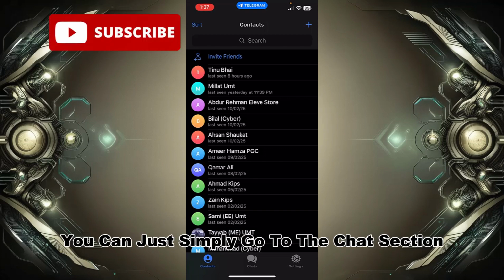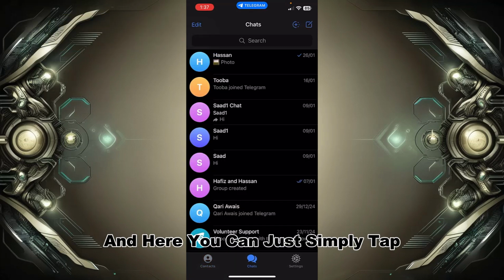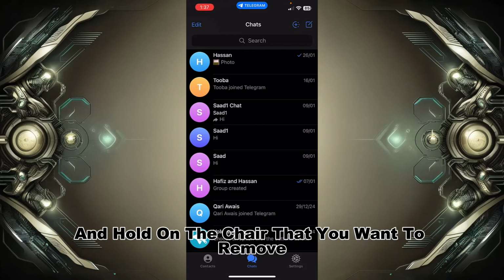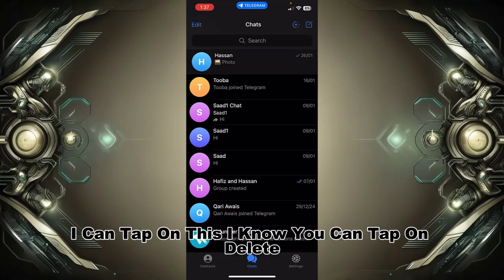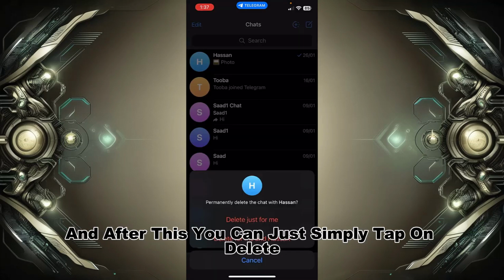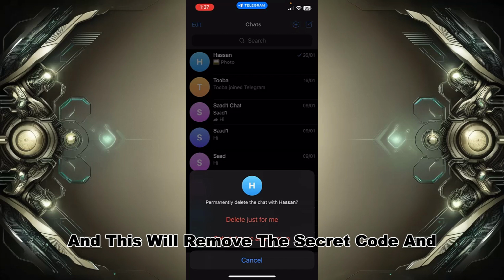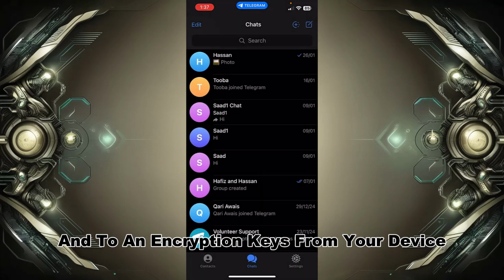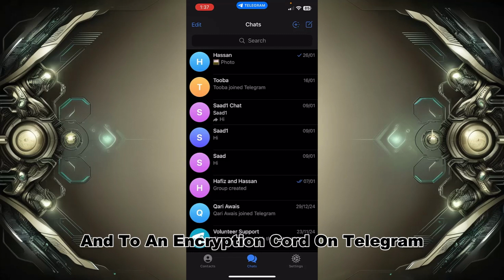How To Delete End To End Encrypted Code On Telegram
In today's video we will learn How To Delete End To End Encrypted Code On Telegram. Are you facing issues with your favorite apps or software? You’re in the right place! On this channel, I provide clear, step-by-step solutions to help you solve technical problems, troubleshoot errors, and optimize your apps and software. Whether it's installation issues, compatibility problems, or performance tweaks, I break down complex tech concepts into easy-to-follow guides.